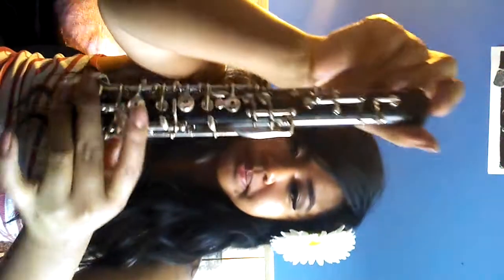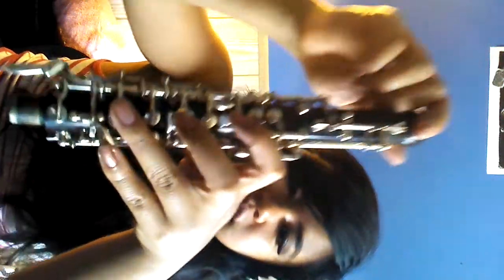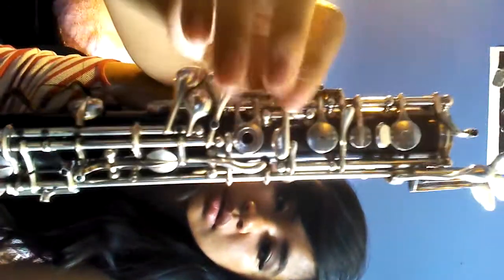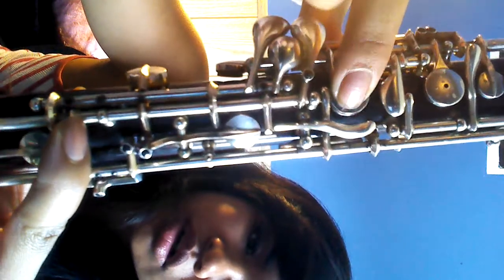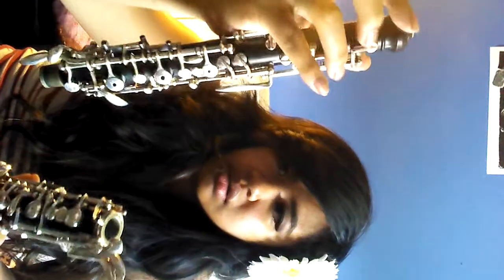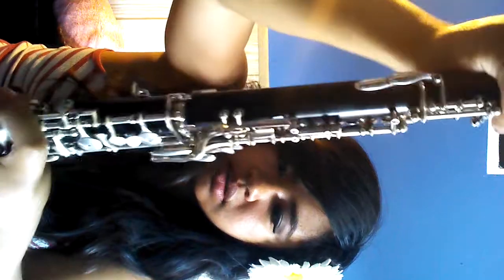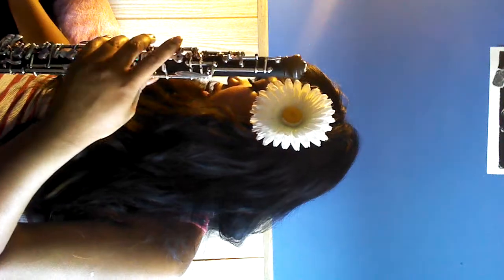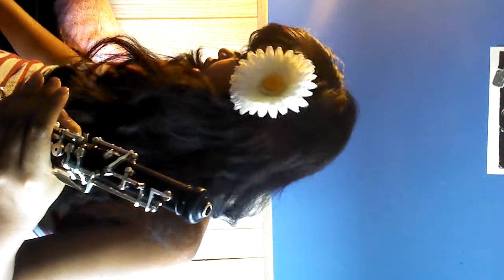OBOE Rant:what is an oboe and oboe reed cases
i am pretty didnt get to say all that i want to and also it cut of my playing in  the end sorry for the ranting